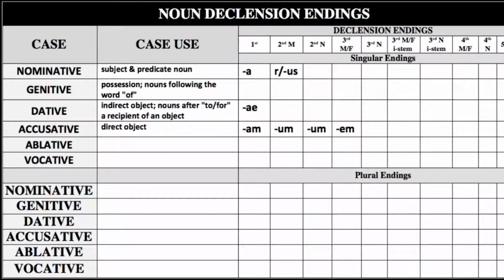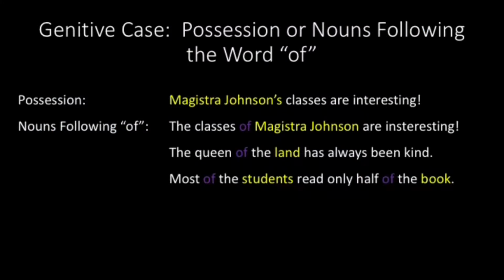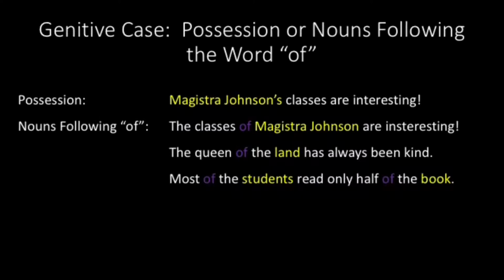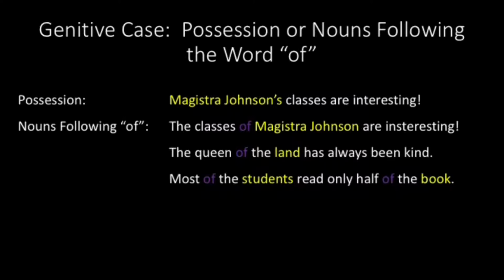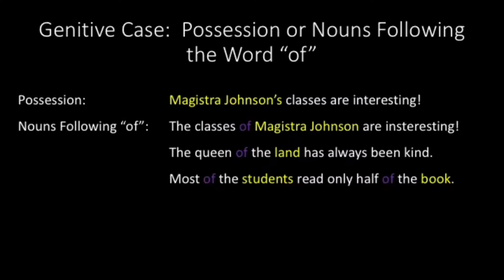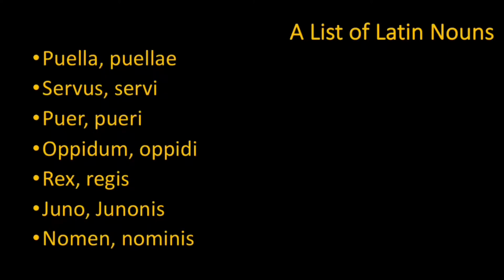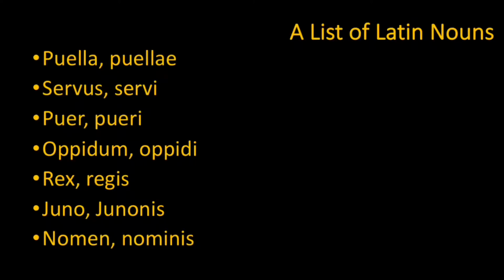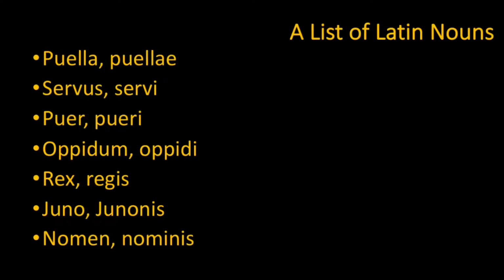case names part 2